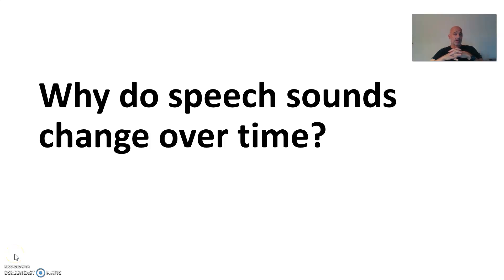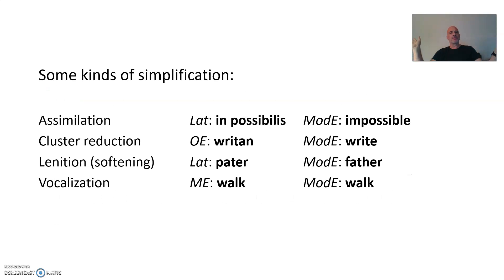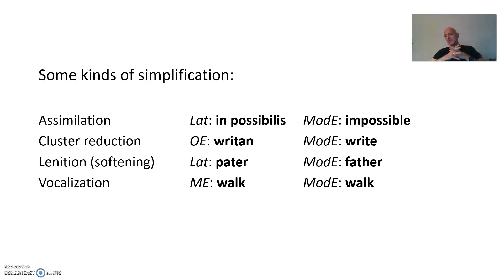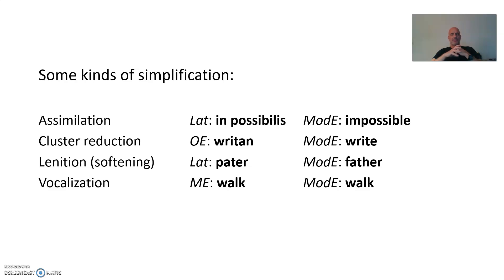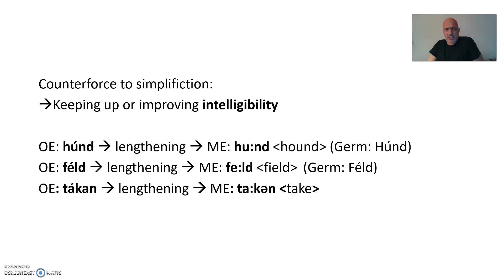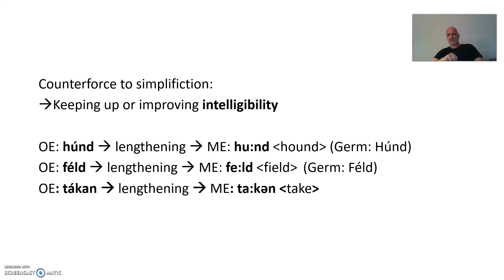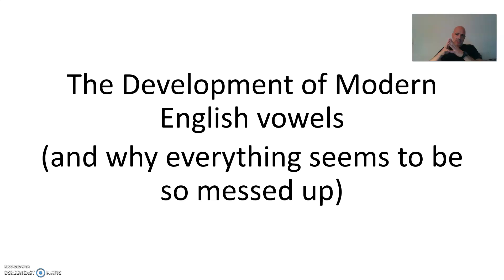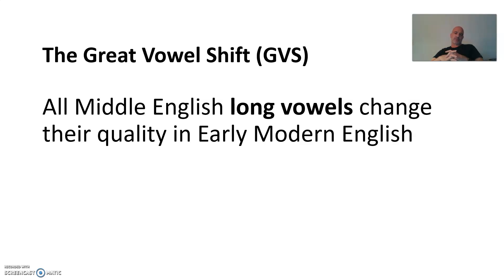Historical Phonology (and why sounds change at all) 3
Prof. Dr. Frank Erik Pointner - Historical Phonology